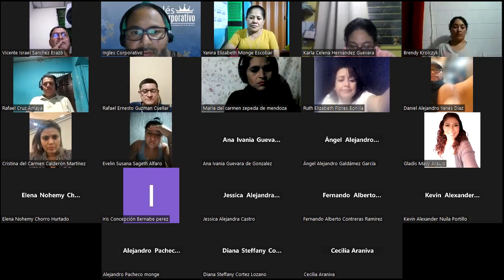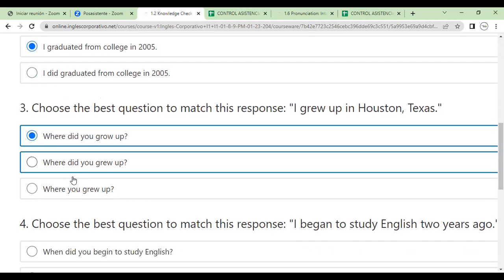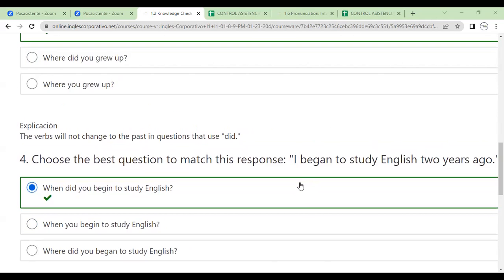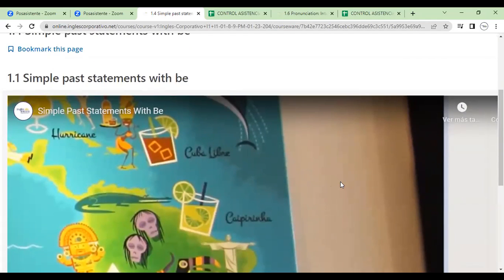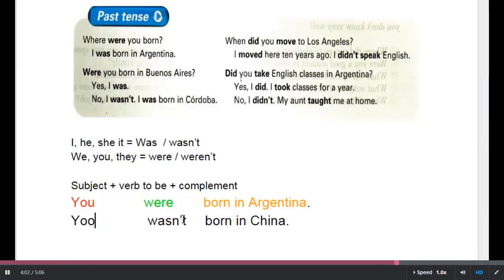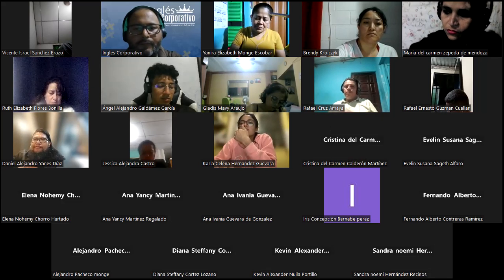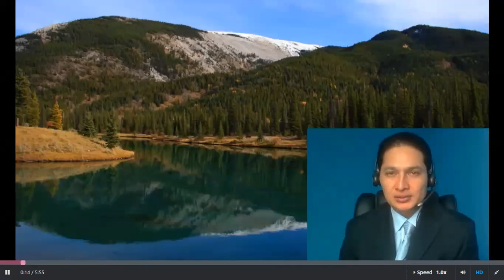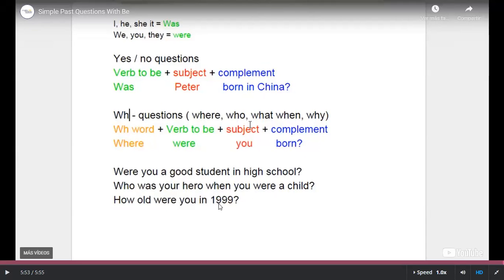Class 2-29-01-2023-FI-REGA-108- Morales Portillo-Simple past statements with be